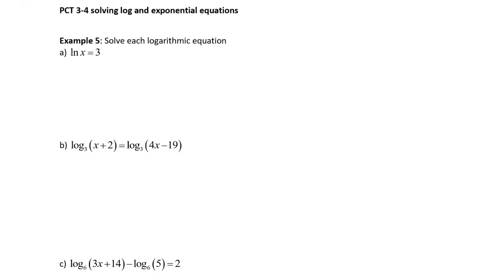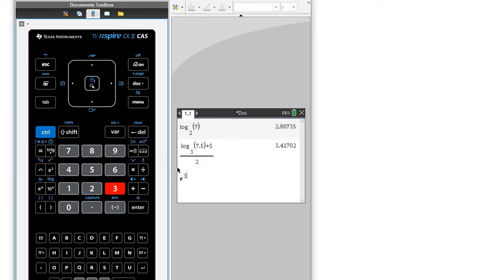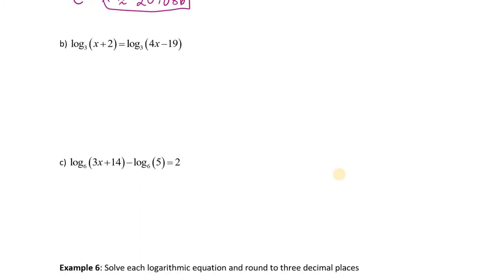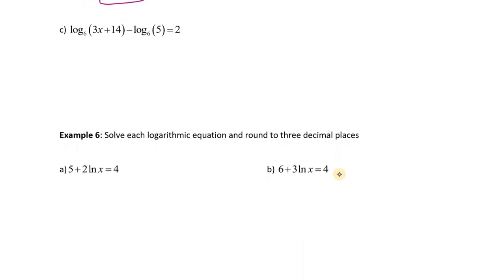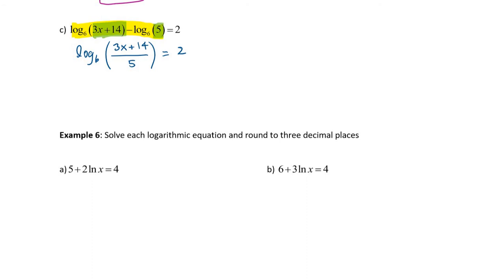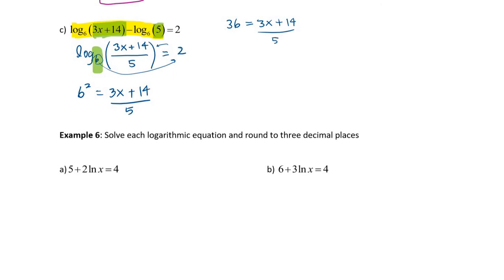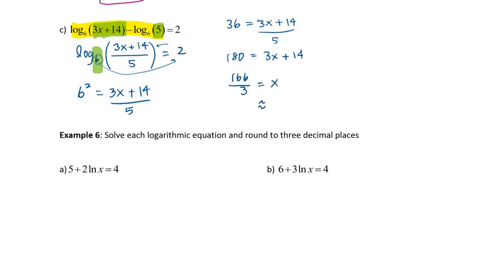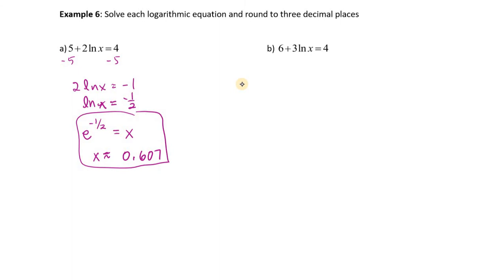PCT 3-4 EX5 and 6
0:14 Ex5 a
1:24 Ex5 b
2:04 Ex5 c
4:30 Ex6 a
5:14 Ex6 b